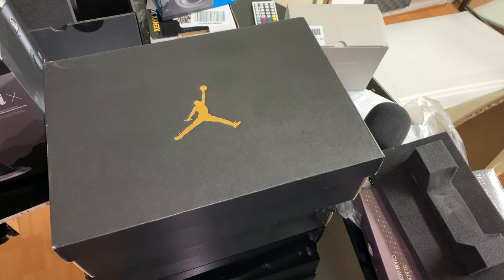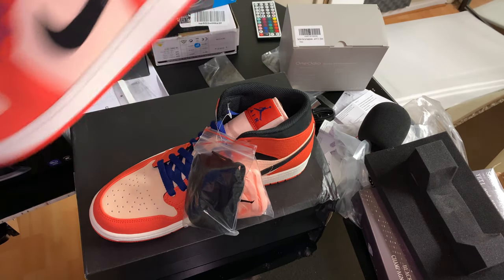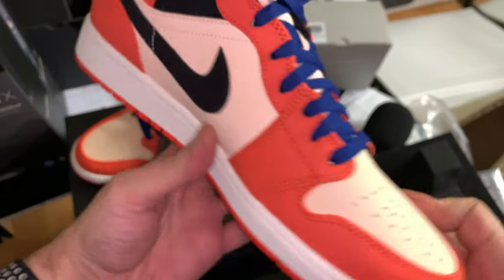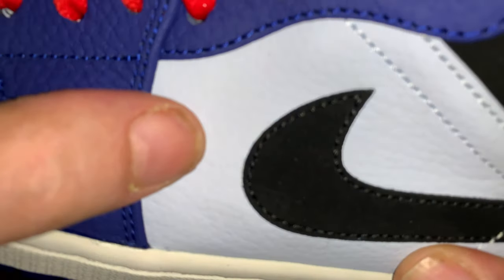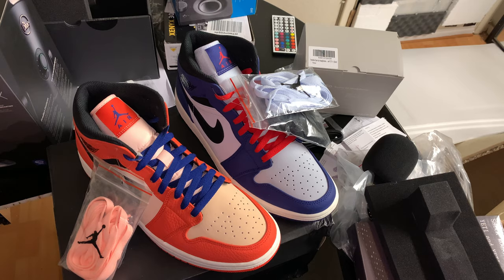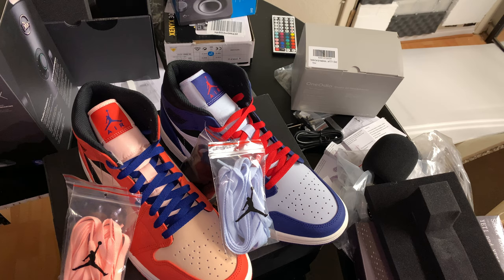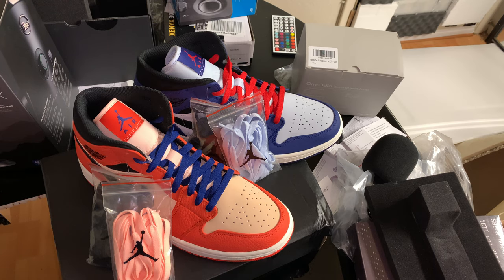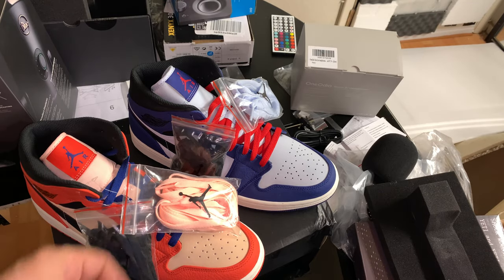Unboxing Jordan 1 Mid SE Team Orange: HEAT & SLEEPERS,Jordan 1Mid “Team Orange” & Deep “Royal Blue”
🔥 THE MID GAME IN 2019 HAS BEEN KRAZE! HERE ARE 2 OF TGE FIRSTS RELEASES THAT ARE BUTTER QUALITY AND GREAT PRICE FOR WHAT YOU GET AT $120 RETAIL. GOING INTO 2020 THIS WILL KEEP GETTING BETTER I BELIEVE,WITH THAT BEING SAID HOPE YOU GUYS APPRECIATE THE GAME” #1 AND THE DOUBLE HEAT UNBOXING AND REVIEW.

Peace. Keep it 100! PEACE N BLESSINGS.

Every penny, Every dollar counts to bring this thieving Trout-Mouth to justice with my civil case.

SGK FASHION LINE COMING ALIND W/ SGK SNEAKERS!
Love u guys 4 The SUPPORT.

FACEBOOK GROUP SGK TV FAMILIA VIP/@shoegamekraze23

All donations to help ME SUE A TRAPMOUTH FOR A THEFT OF A 150K COUNT.
Every penny, Every Dollar are a blessing. AND WILL BE RETURNED!

CashhApp
$Customdiamante

SGK Tv. SNEAKER REVIEWS,UNBOXING'S,The latest in sneakers,fashion,jewelry,accessories,celebrity news,Vlogs with no filter.ALWAYS RAW AND UNCUT-100! A channel for the people,the youth and those oppressed.

ALL OF MY VIDEOS ARE BASED SOLELY UPON MY OWN EXPERIENCE, I AM NOT HERE TO PERSUADE ANYONE NOR AM I TELLING ANYONE WHERE TO BUY FROM. THE MAJORITY OF THE LINKS TO PRODUCTS ARE AFFILIATED, LINKS WITH "DNF COMPANY" ARE AFFILIATED OR OWNED(WHEN SELLING SGK23 TV PRODUCTS IT WILL STATE JUST AS SUCH) MANUFACTURED,LLC'S,AND TRADEMARKED BY "DNF J. COMPANY"/D.B.A. SGK23Tv.